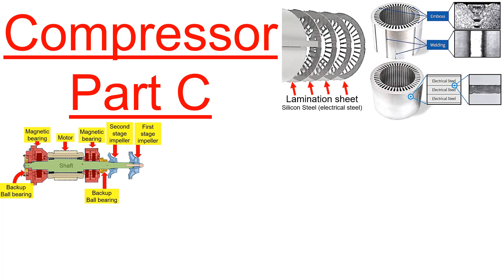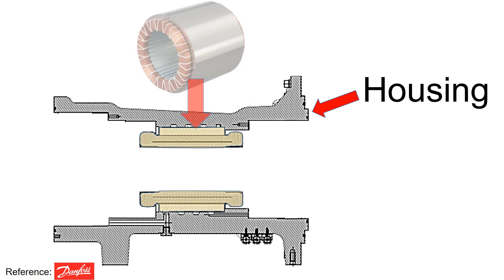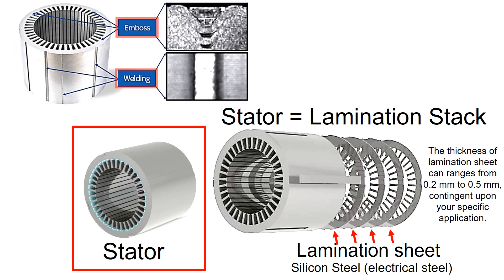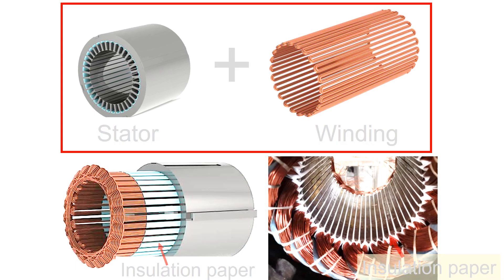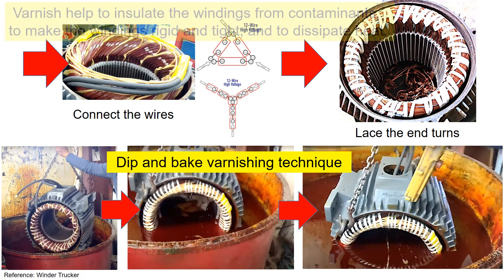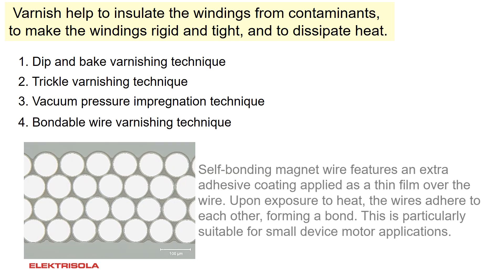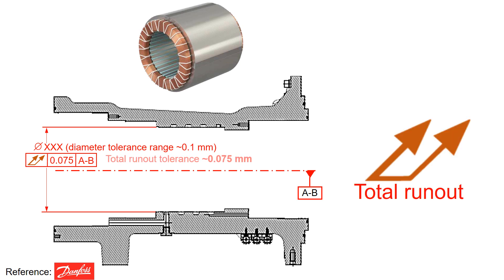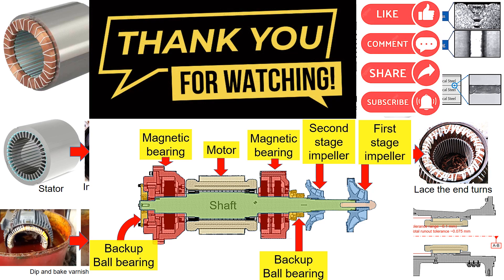Part 37 - Motor Stator Winding in rotating equipment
aAbout the presenter:
• Ph.D.